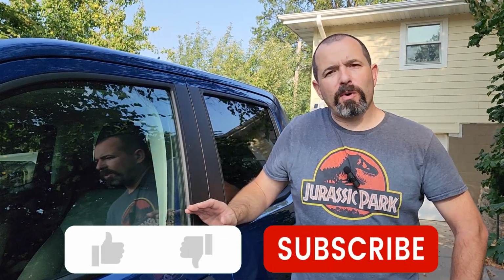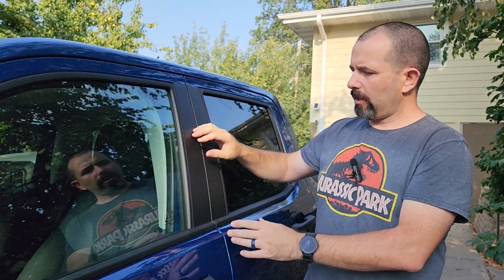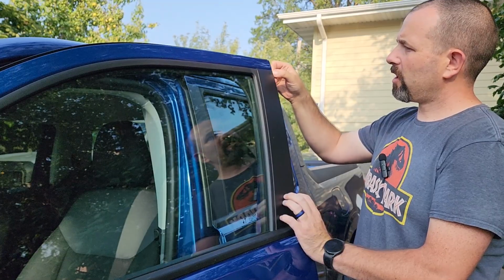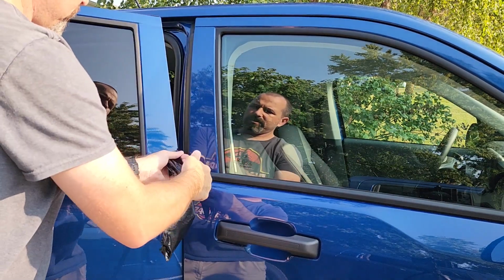DIY: 2023 Ford Maverick - Door Vinyl Trim Removal - Easy and Free!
I never noticed the black area between the doors of other vehicles as they are either gloss black or hard plastic. On the Maverick however, they are just vinyl. Vinyl when newly applied is easy to remove, so why not?

Worst case, I don't like the look after a little while and replace it with vinyl again. These are super easy to remove and will only take you a few minutes at most unless you have the keypad on the door of an XLT or Lariat. Otherwise, just grab a corner at the top and peel it off. Try to get it all in one piece. As a bonus, there's no adhesive to remove afterwards.

The paint appears to be just as thick, or thin, as the rest of the pickup. I think it looks better without the vinyl there.

Let me know what you want to see on this truck. I'll be making a lot more videos to come with it! How close can I get this XL to being optioned like a Lariat?

I will be adding the lane keep assist turn signal stalk and using Forscan to modify the programming in a future video . Check out the video on my Maverick hybrid XLT where I already did that!

If you want to add extra antitheft security to the tailgate from being stolen get one of these locks:

Fabric harness tape:

My spray in bedliner kit:
or if you want a tintable kit to make it your own color:

I also do a lot of my modifications with Forscan. You can get a Forscan cable here: